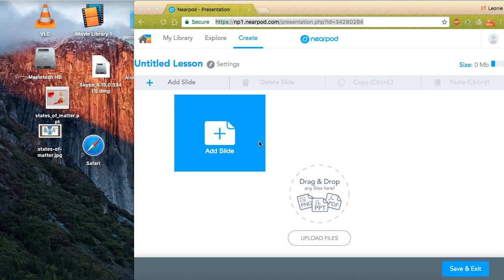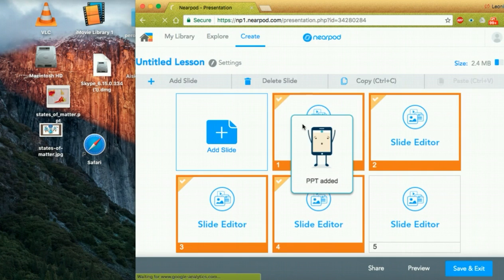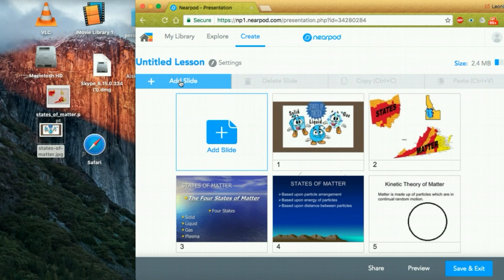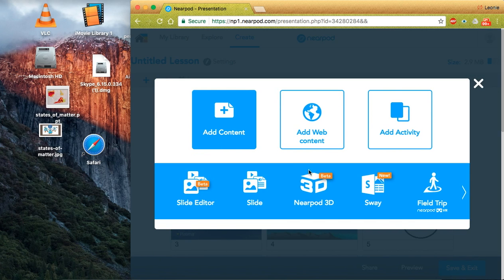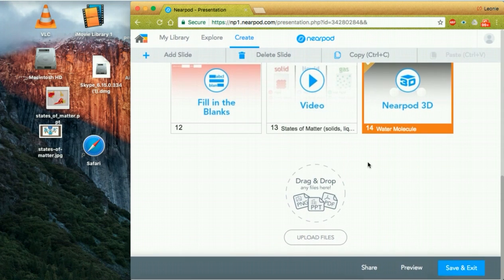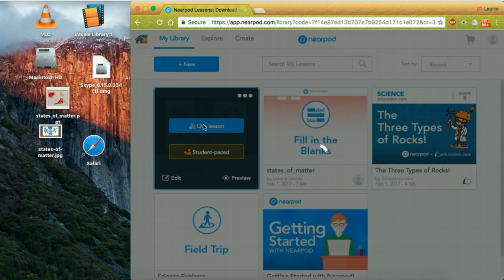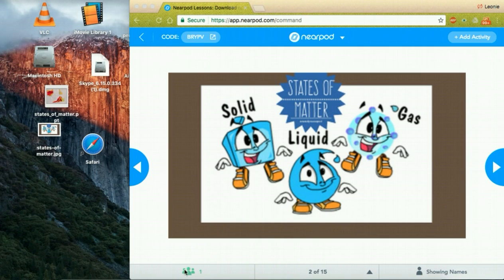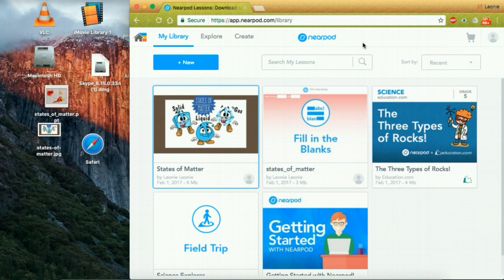Nearpod Science Lesson